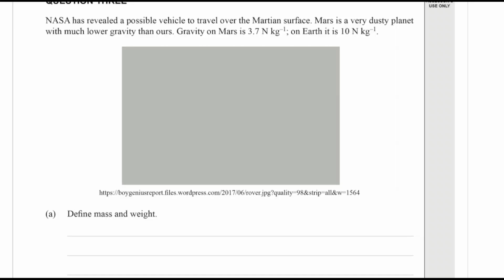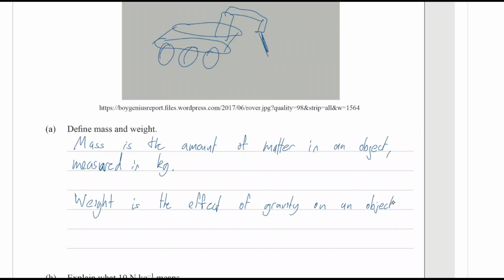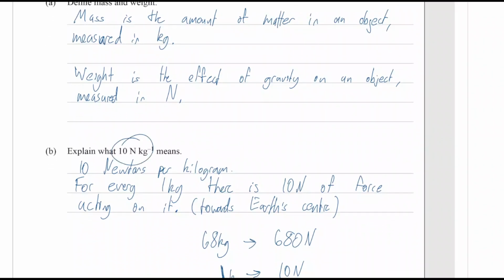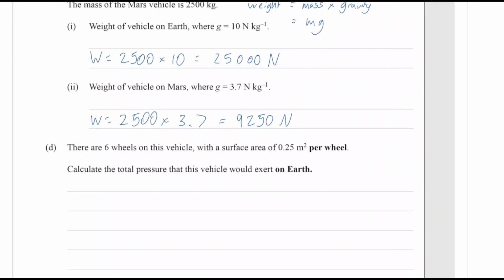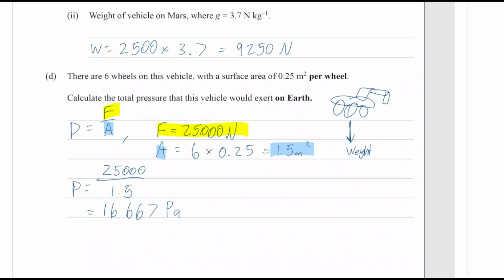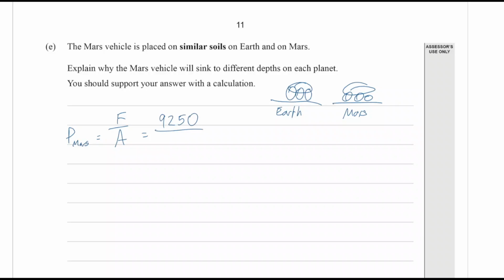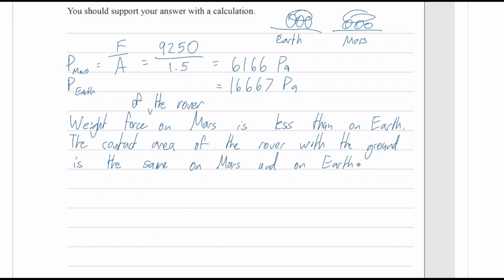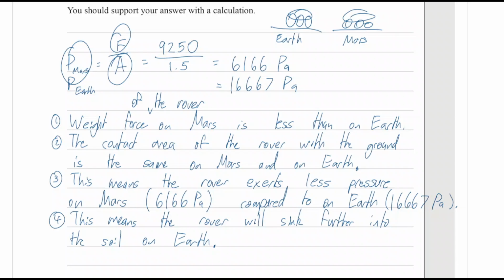NCEA L1 Mechanics 2020 Past Exam - Question 3